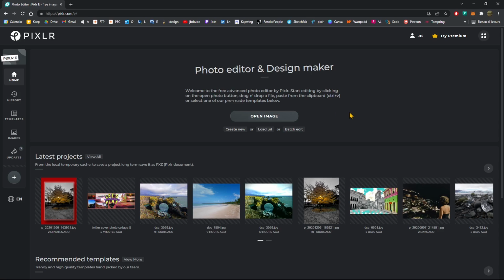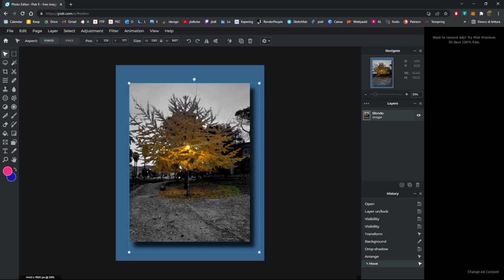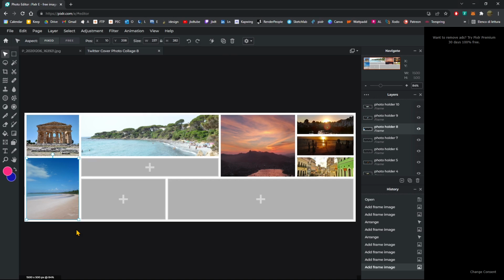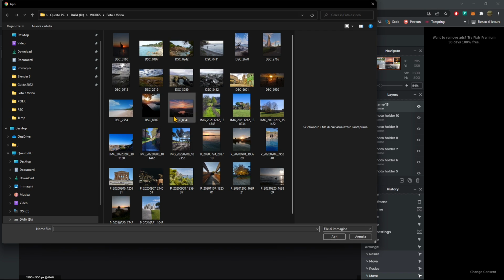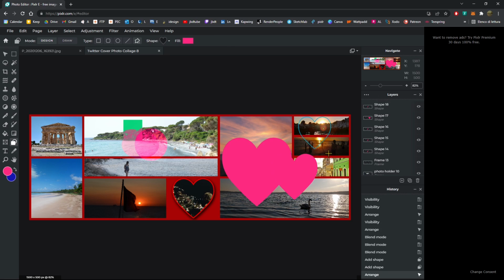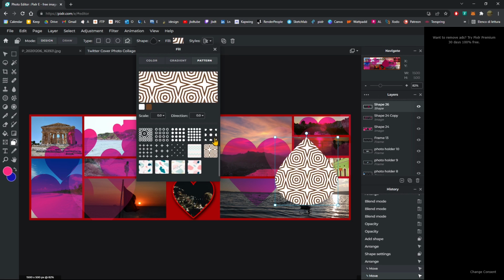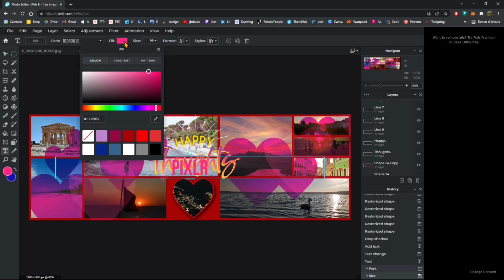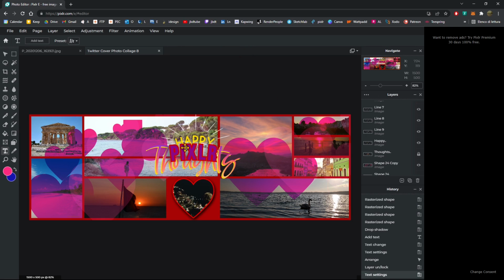PIXLR Videocourse - 11 - Vector Graphics, Image Frame, Shape, Text, Collage and Composition, Effects